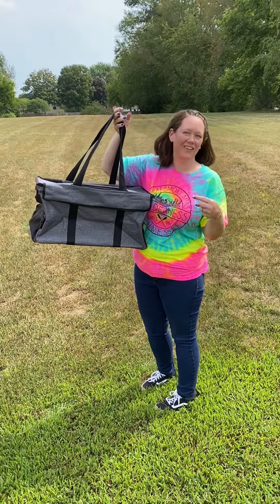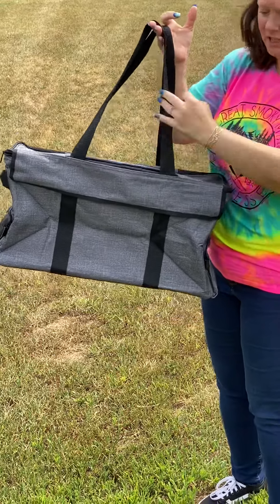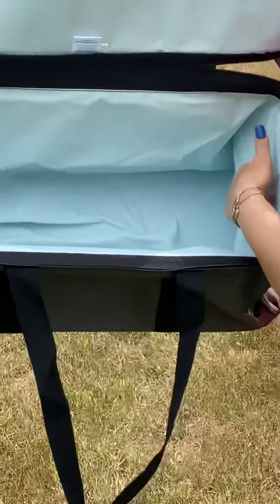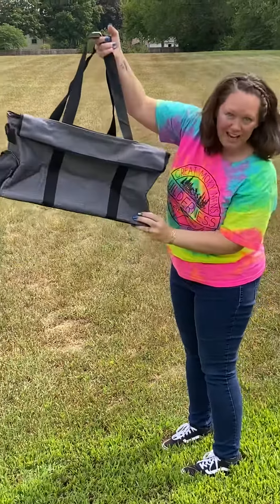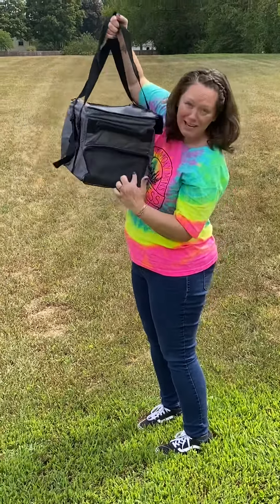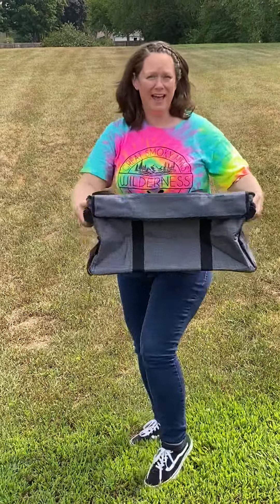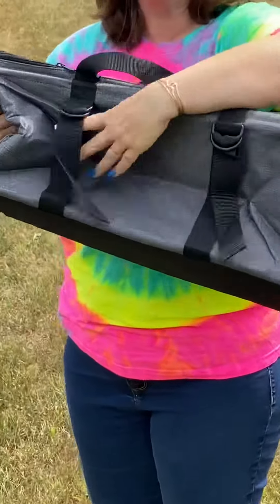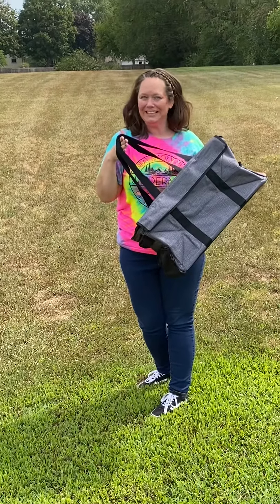Large Utility Tote Cargo Thermal